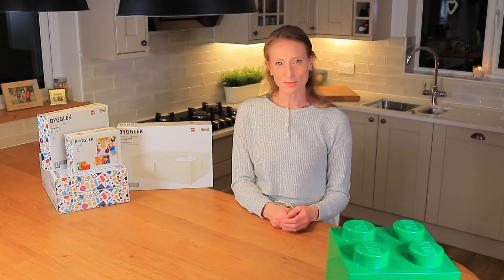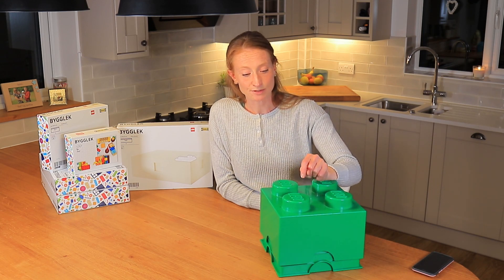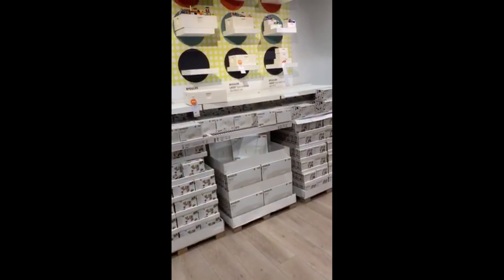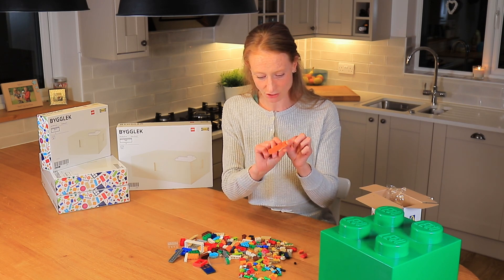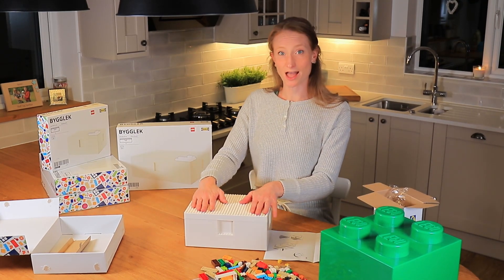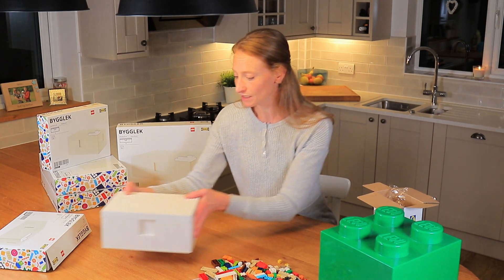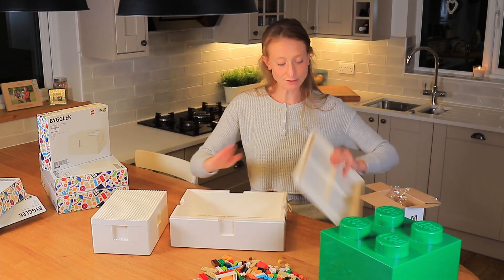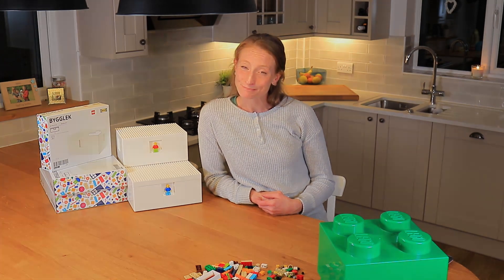IKEA LEGO BYGGLEK 2020 : Lego storage review by mum including unboxing and assembly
Today I am giving my initial thoughts of the new range created in collaboration between Ikea and Lego (both such amazing brands).  I have some of the storage boxes and some of the actual Lego to show you.  I hope you enjoy the video and find it useful if you are looking for Lego play storage solutions.
Sarah x

Song: Rubik
Artist: Distrion, Electro-Light

Ikea Lego Products: